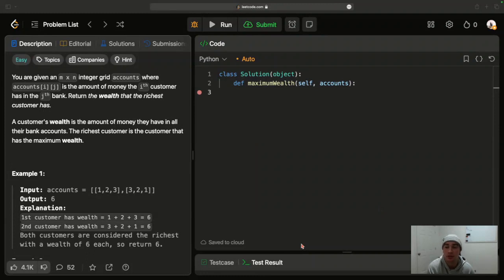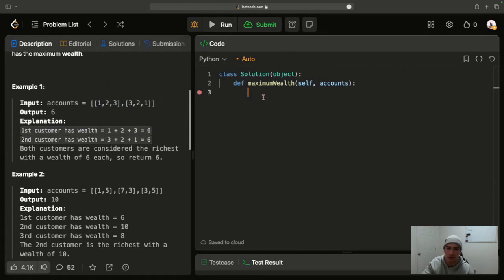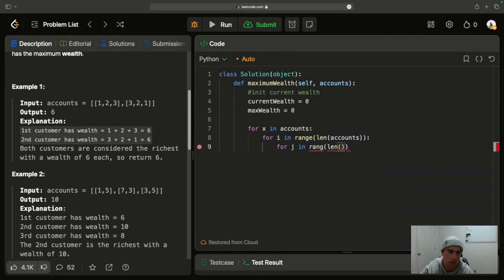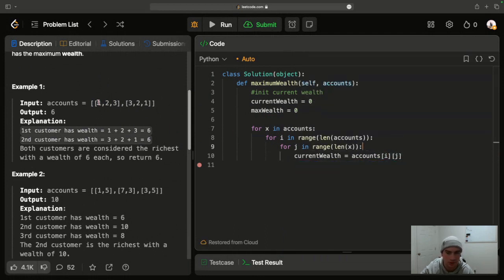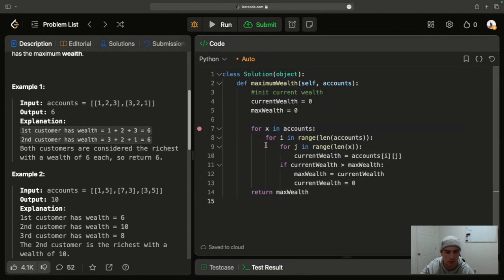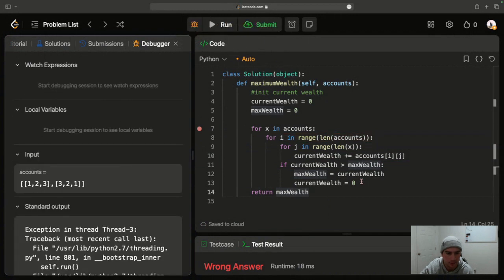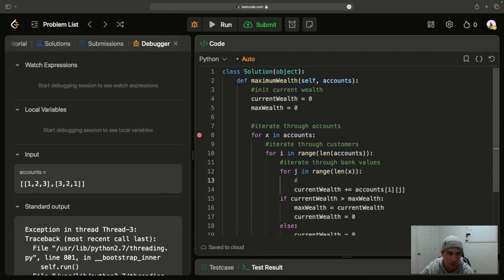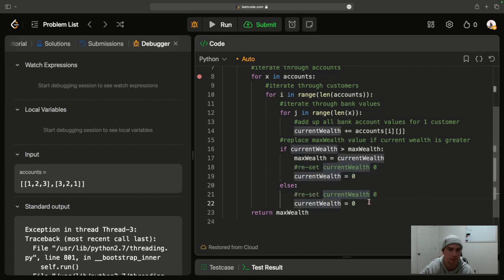Mastering LeetCode - Day 15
In this Video, we dissect the LeetCode problem #1672 "Richest Customer Wealth" with a detailed and easily understandable solution.

🛠️ Tools used:

Code Editor: Leet Code

👩‍💻 Whether you're preparing for coding interviews or seeking to enhance your coding skills, this video is designed to help us learn together. 💡

🌟 Ready to tackle coding challenges head-on? Let's decode the complexities together! 💻✨